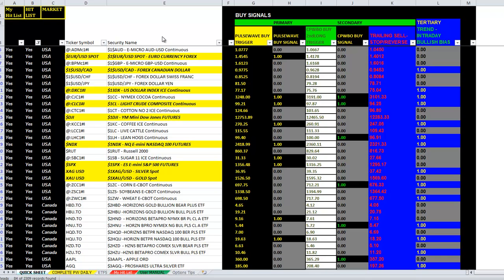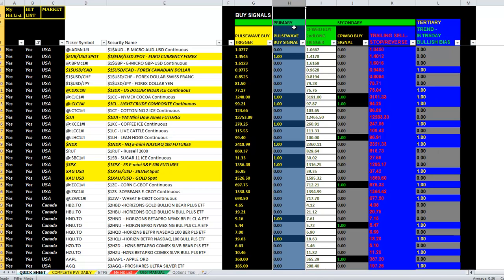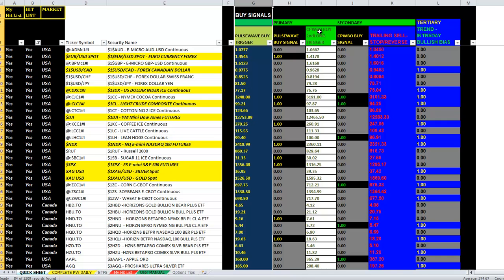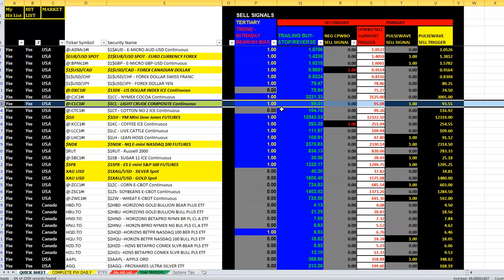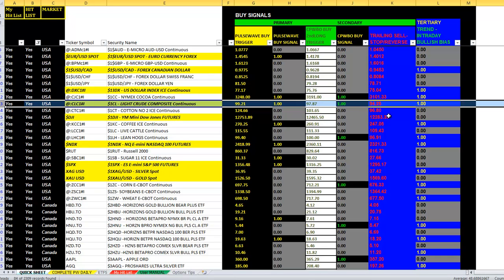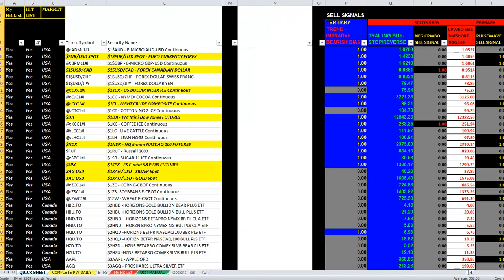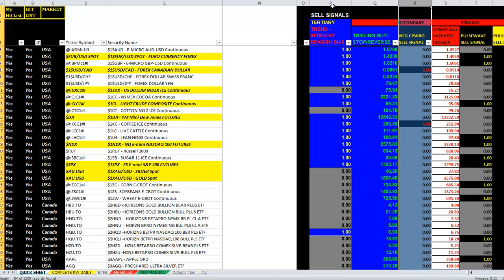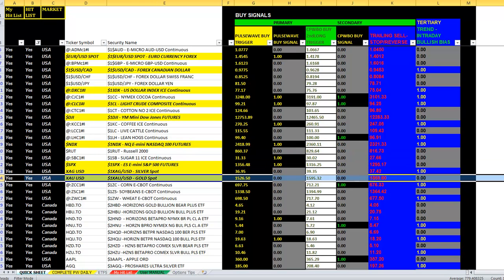Black Ops Trading TUTORIAL - QUICK SHEET TRADING METHODS AND STRATEGIES.mp4